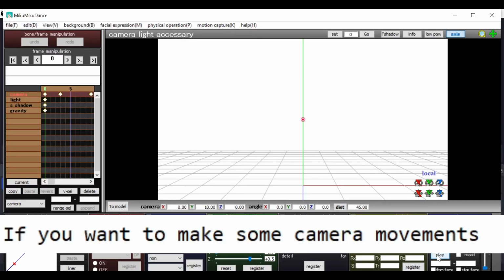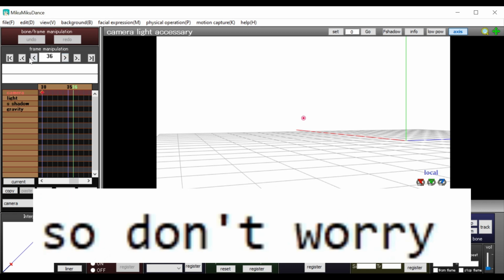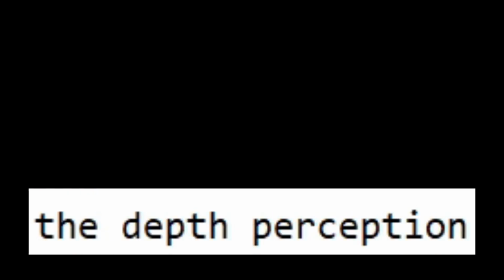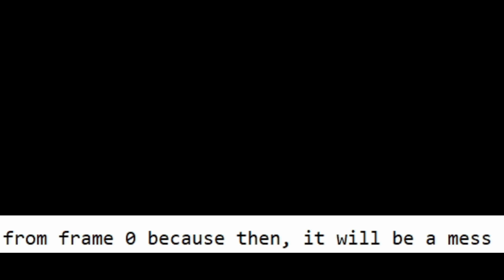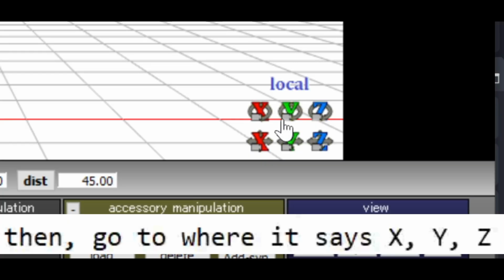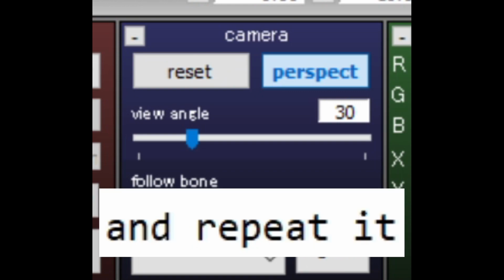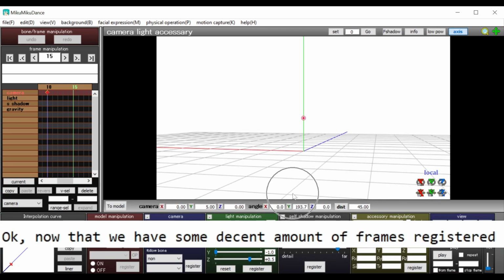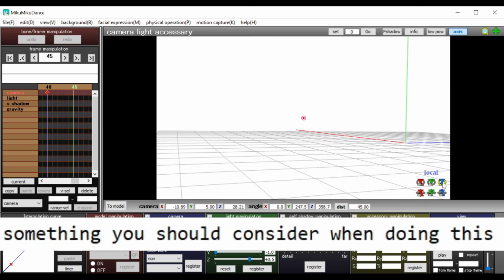MMD Tutorial 8 Camera animation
Some fun things you can do with the camera angles in animation